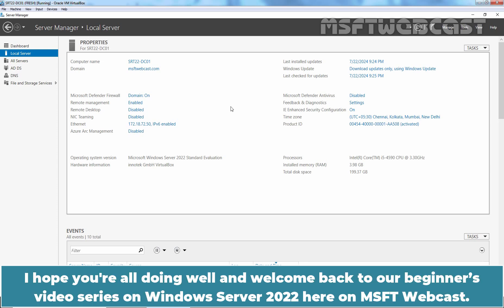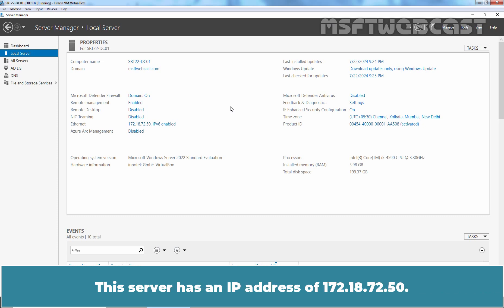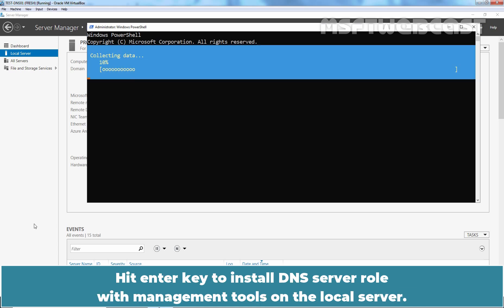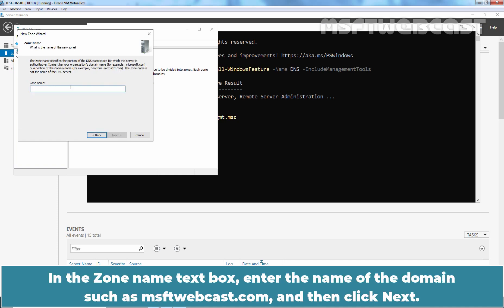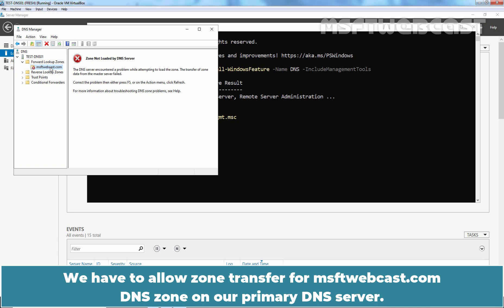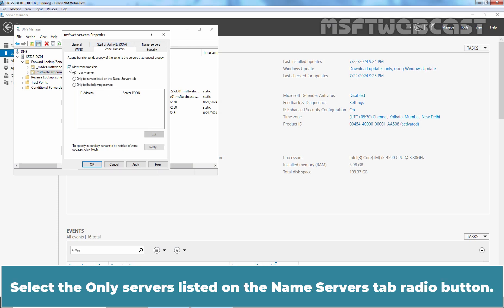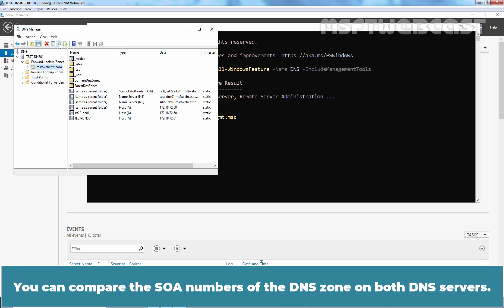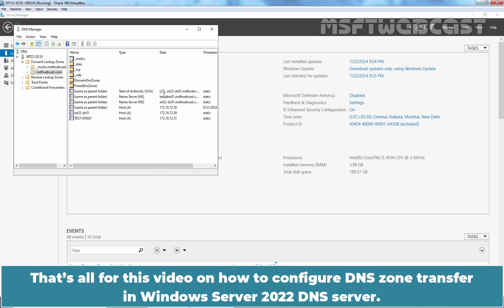139. How to Configure DNS Zone Transfer in Windows Server 2022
Windows Server 2022 Video Tutorials for Beginners:
This is a step by step guide on how to configure DNS zone transfer in Windows Server 2022. This video explains how to create a secondary DNS Server using secondary DNS Zone.